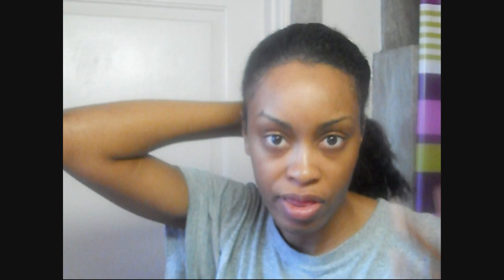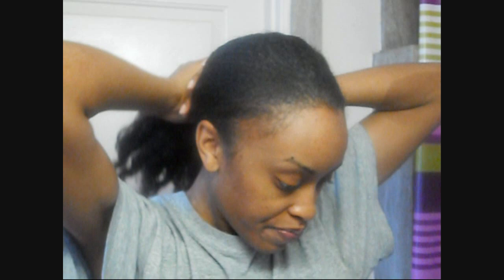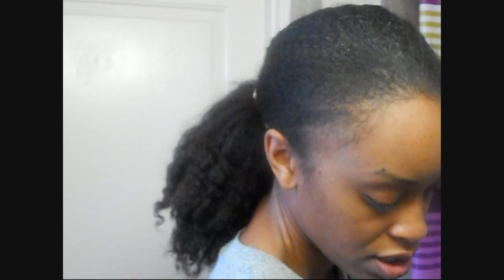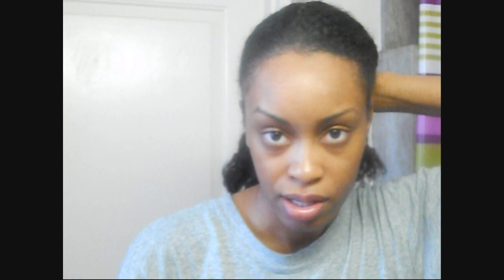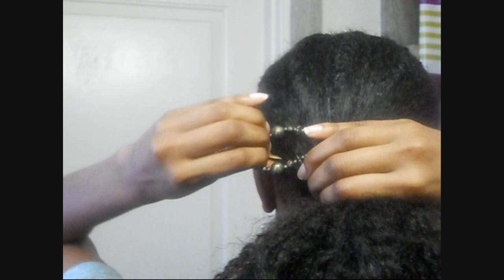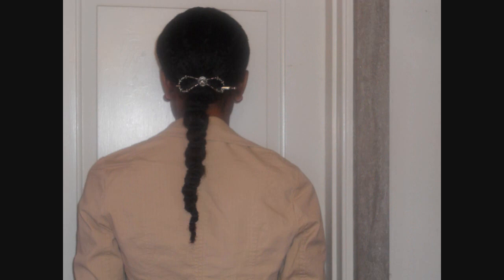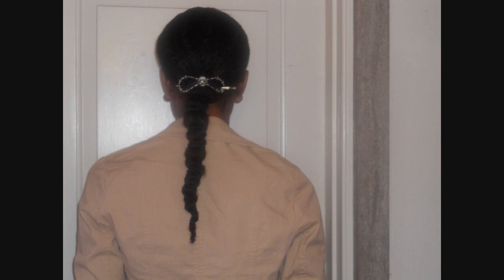# 74 Banded Ponytail Tutorial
Show length and keep hair protected and out of the way with this easy hair style.